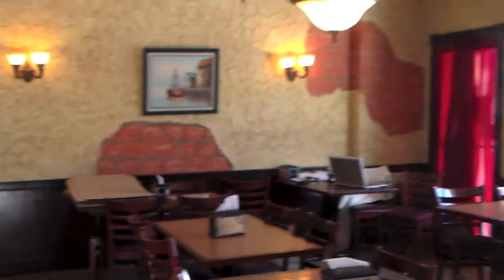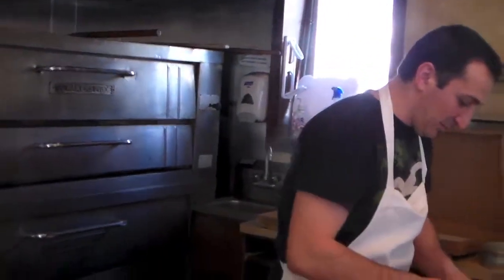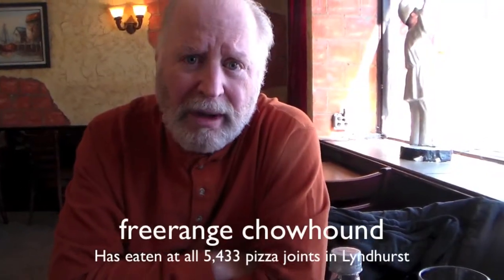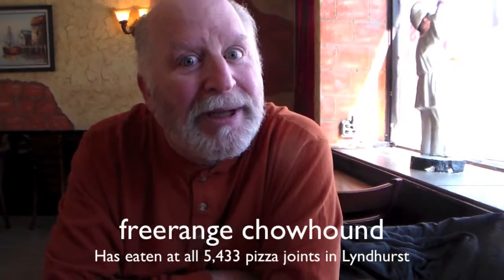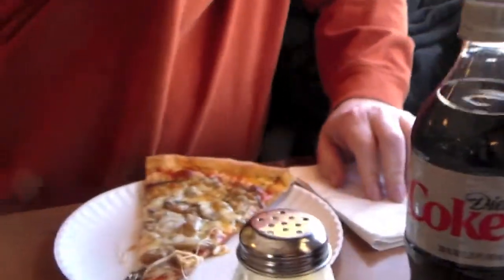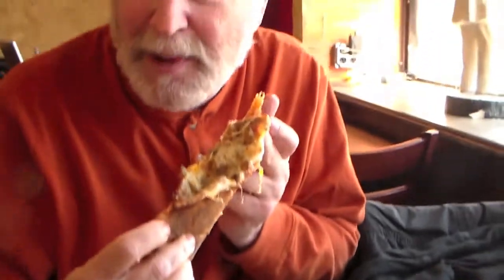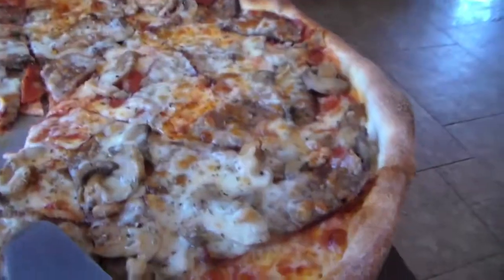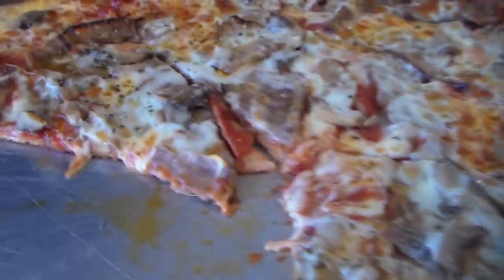Jan Gallant eats authentic Italian thin crust pizza at Turano's Pizza Pasta Grill in Lyndhurst, NJ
Restaurant Review